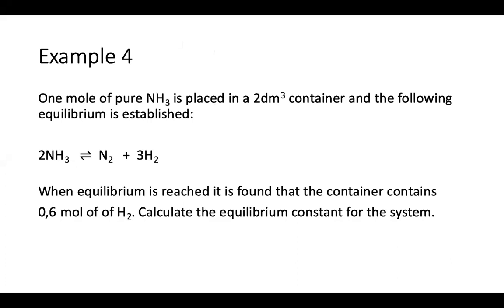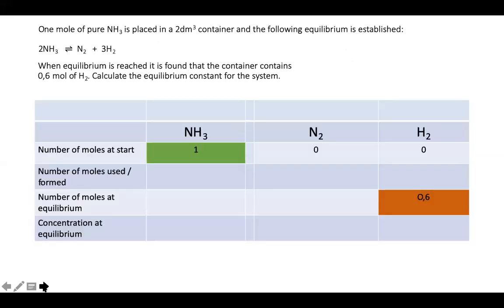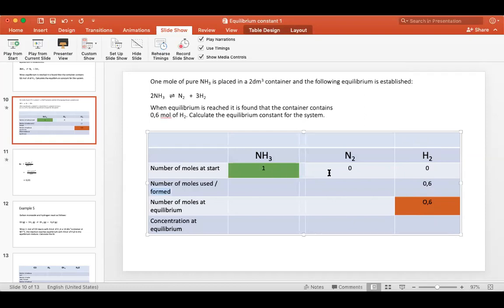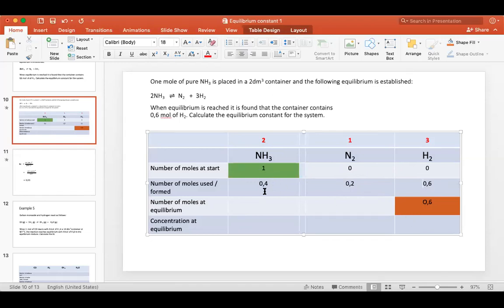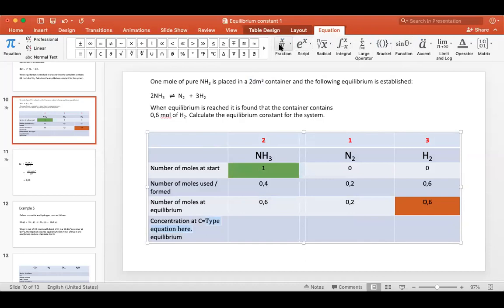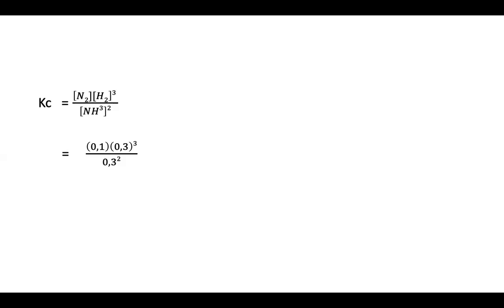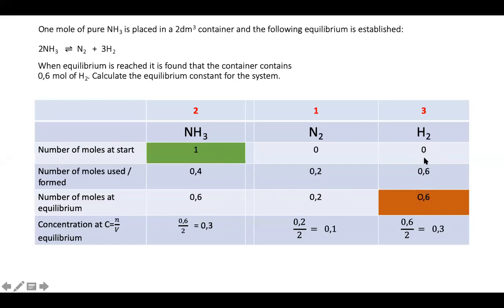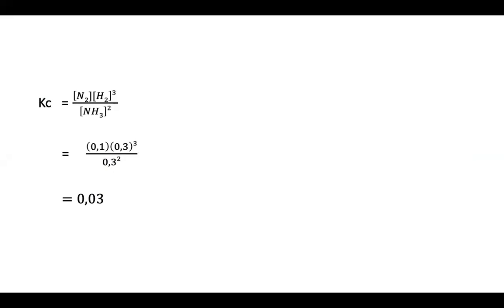Kc - Table Method (Equilibrium Constant)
The equilibrium constant (Kc) using the table method.